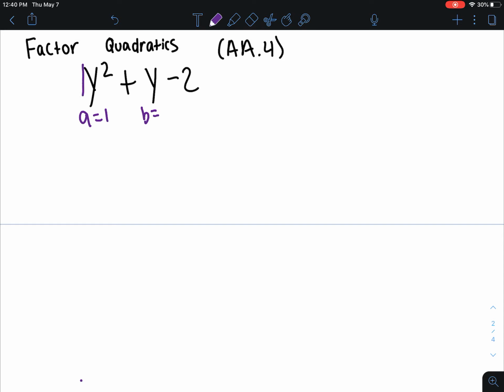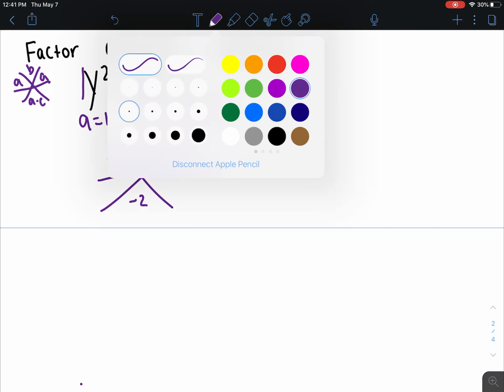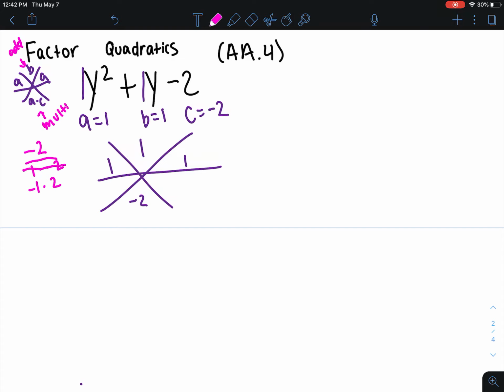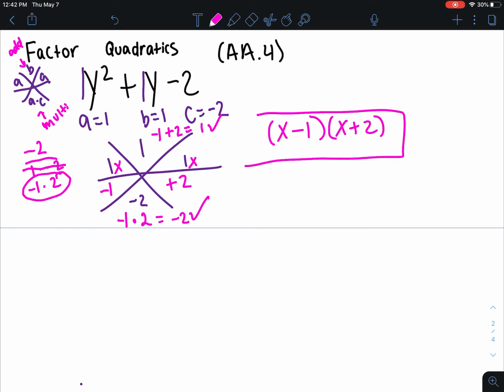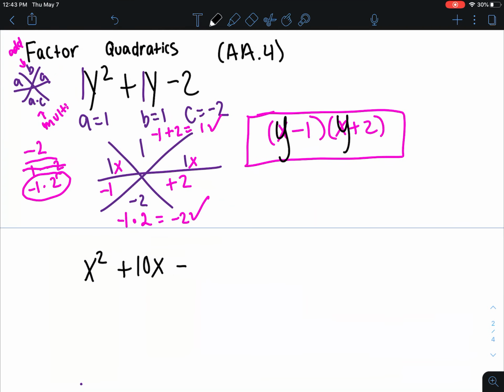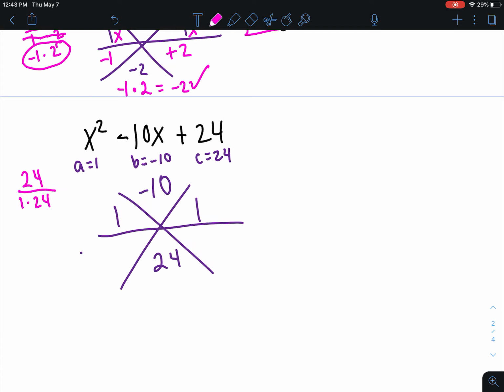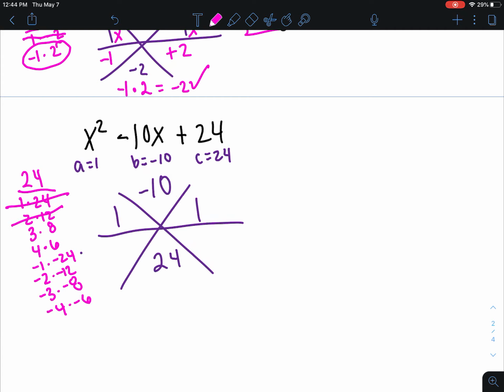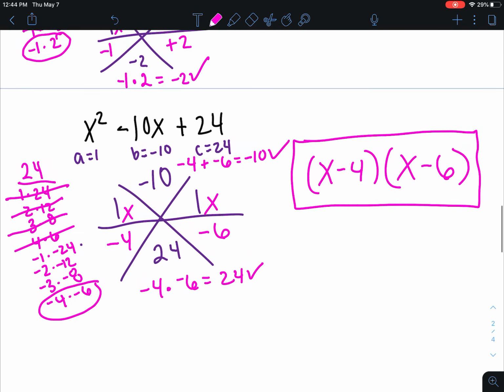AA.4 Factoring Quadratics